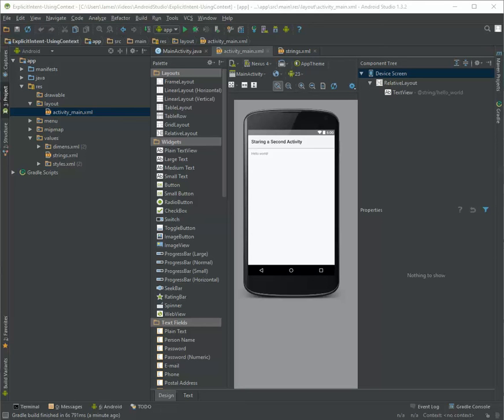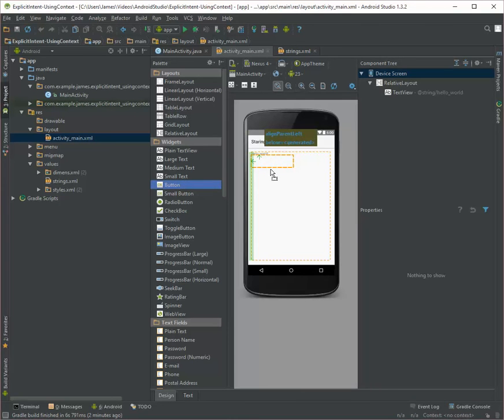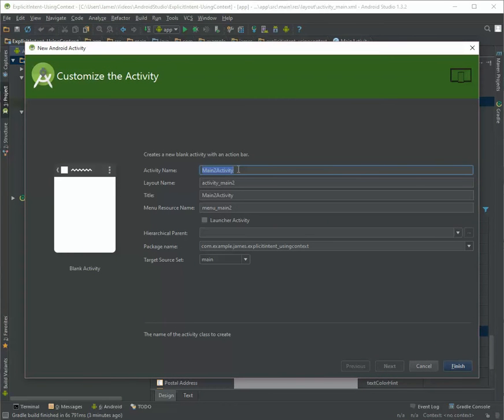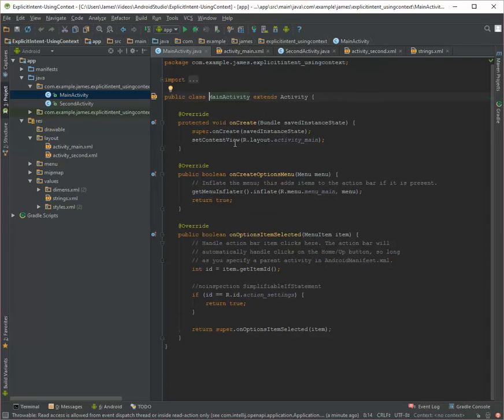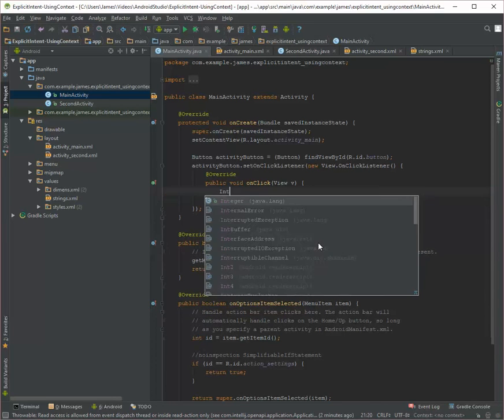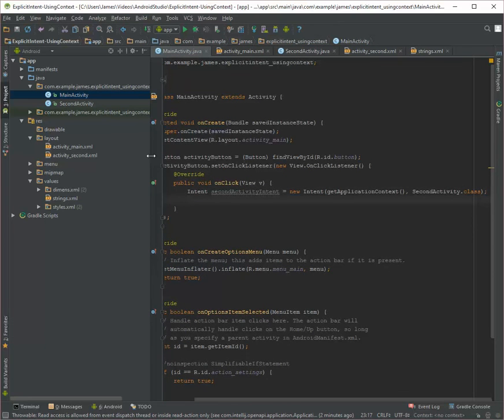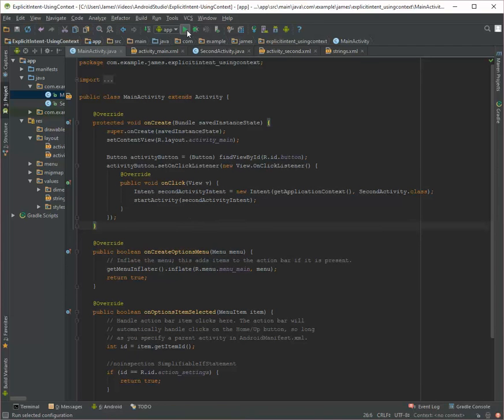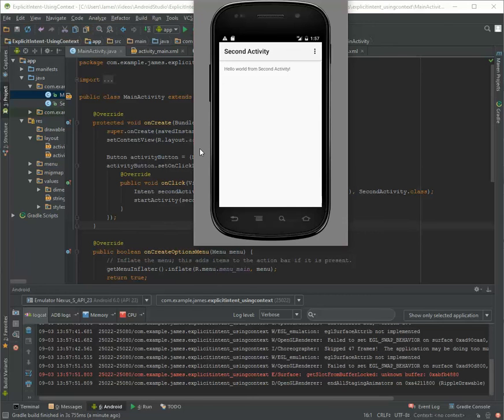Android Explicit Intent - Opening a Second Activity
Using Android Studio: 1) add a second Actiity, 2) add a Button Widget, 3) add code to the Button Widget to open a second Activity.  This demonstrates using an explicit Intent to open another Activity within your app.